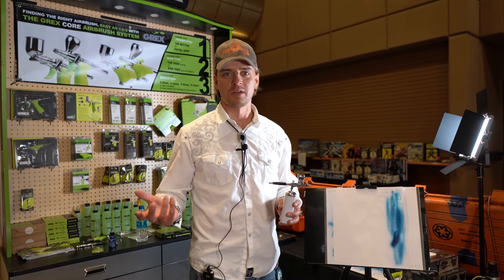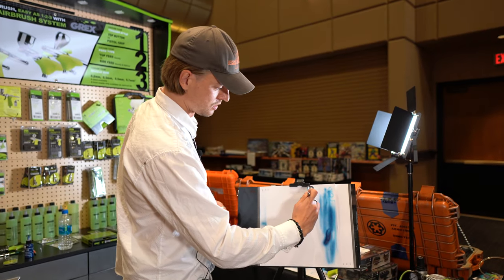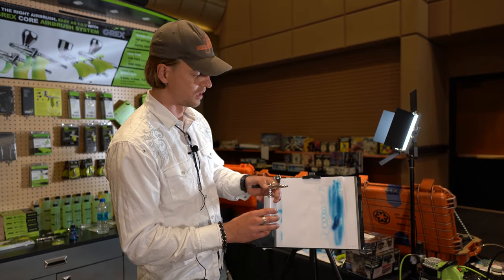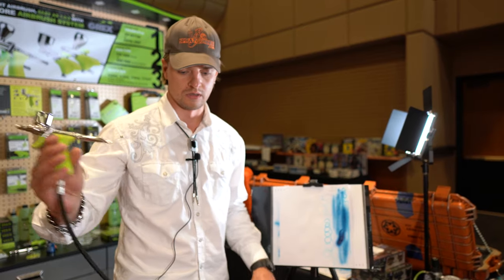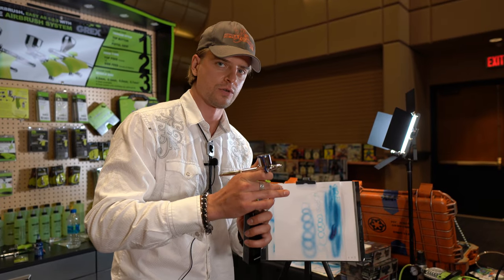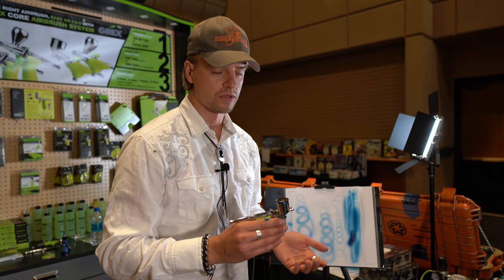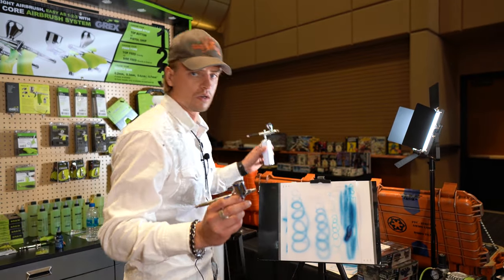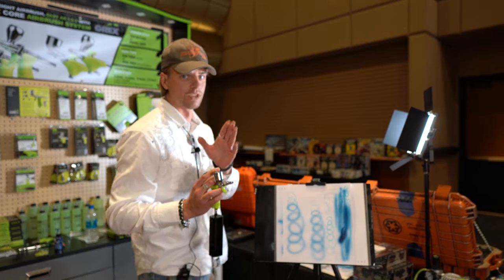Cordless airbrush - difference between 2 best portable airbrush models, CA03/CA04 & CA20 by NO-NAME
Difference between 2 best portable airbrush models at our online store! All products mentioned are down in the description below 🠗🠗🠗

Quick Access Menu:
0:07 - Background info of White Cordless Airbrush Compressor by NO-NAME Brand
1:08 - Universal Cordless Airbrush Compressor By NO-NAME Brand
1:58 - Tips & Tricks of the Universal Cordless Airbrush Compressor
3:19 - Final Comparison of both models

Model with airbrush included (for water-based paints):
Black version NN-CA03-